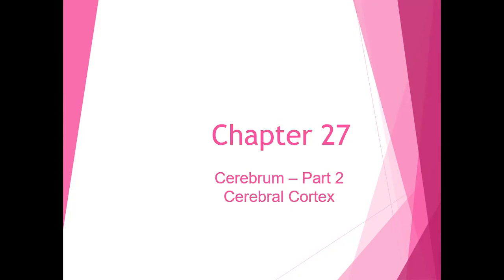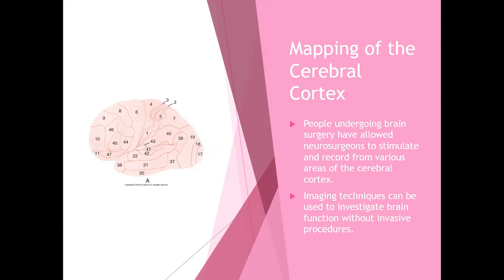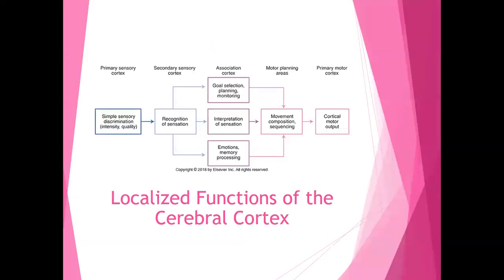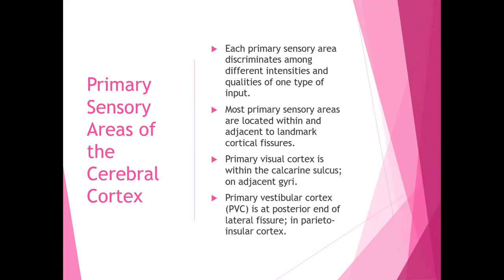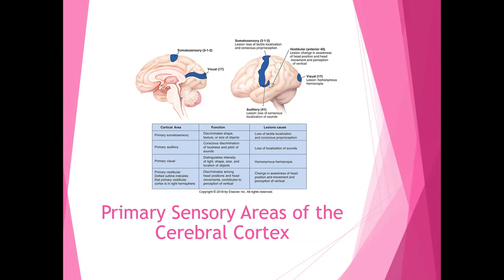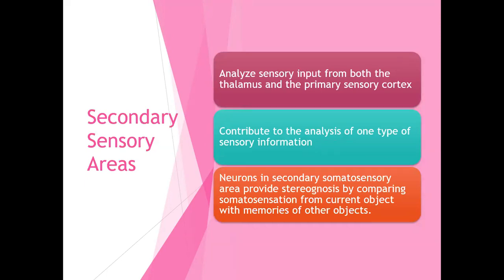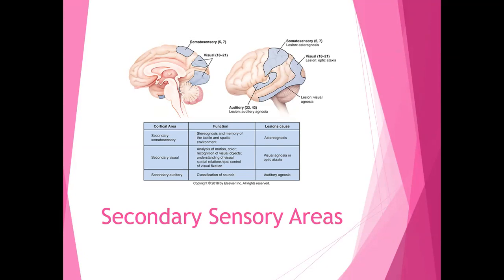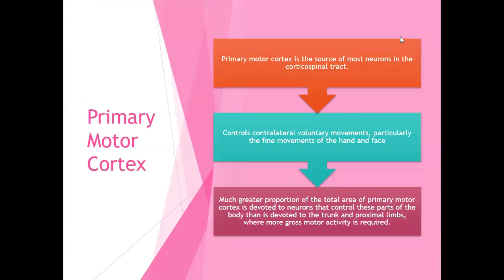Chapter 27 002 Cerebral Cortex Sensory Disorders